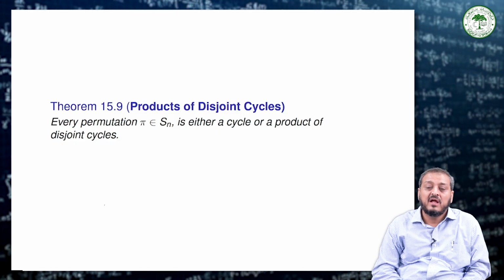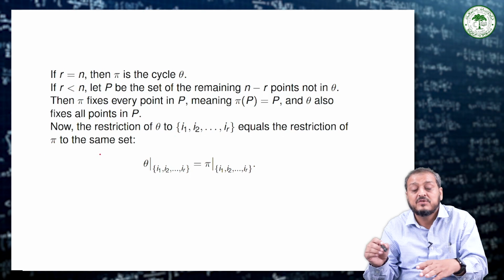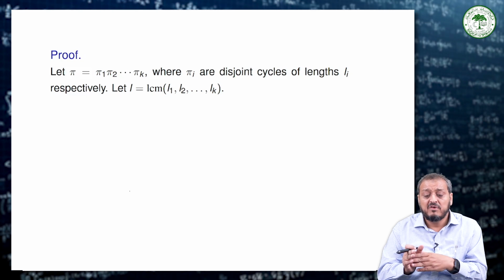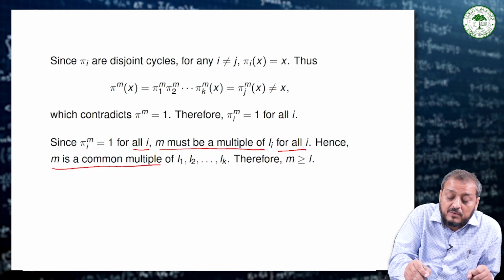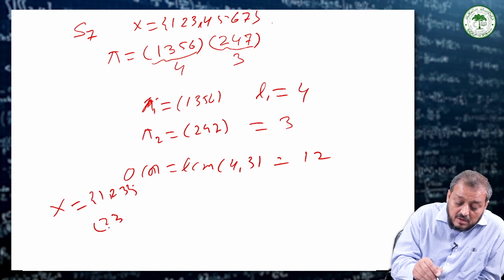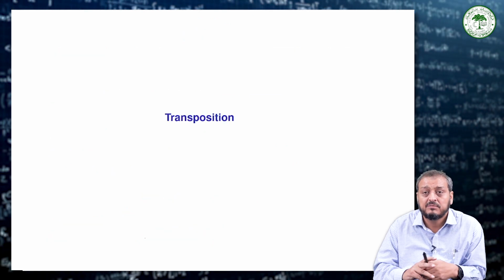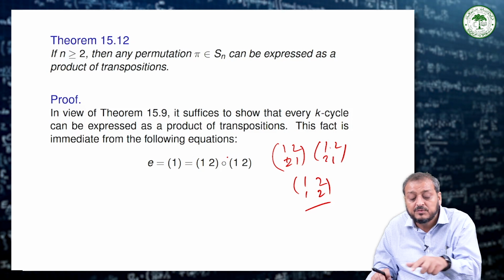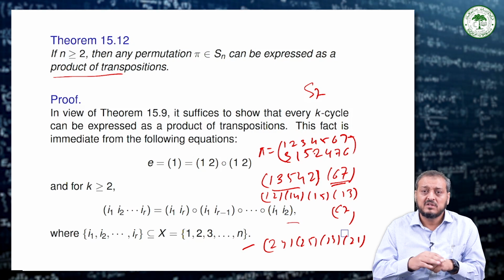Disjoint Cycle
In this lecture, we explore disjoint cycles in permutations. We cover their representation, independent behaviour, and commuting properties. Additionally, we discuss related theorems, the product of disjoint cycles, and provide examples.